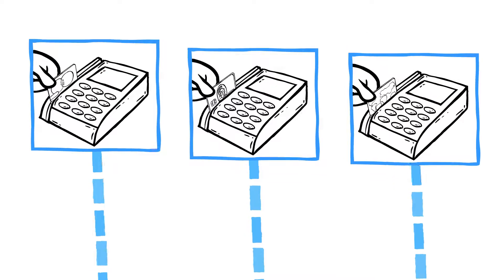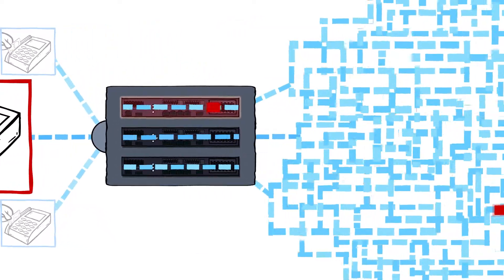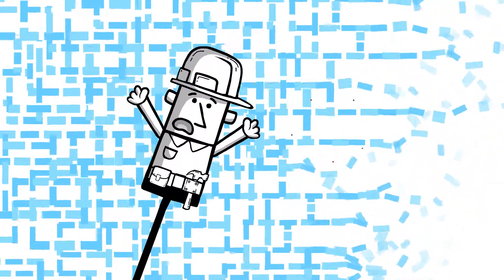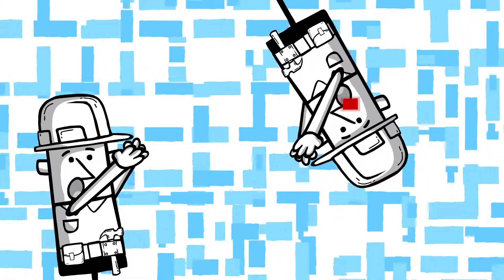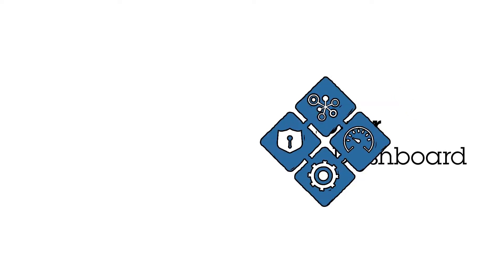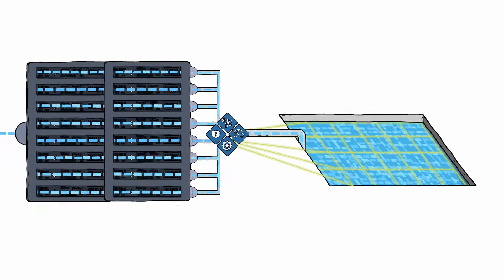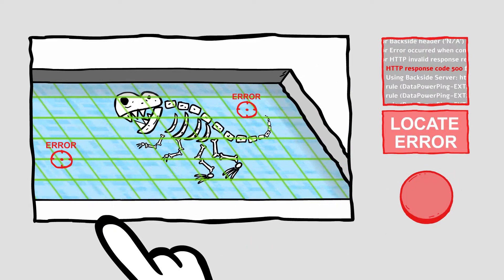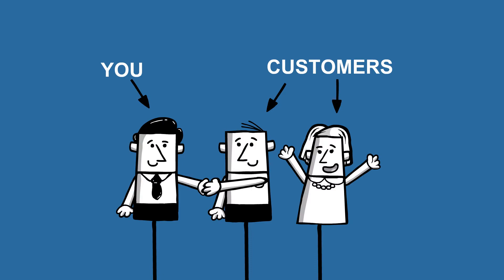How to See Real Time Updates in DataPower Gateways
By using Big Data technology, IBM DataPower Operations Dashboard stores detailed log of business transactions, enabling you to track down any error, no matter when it occurred.